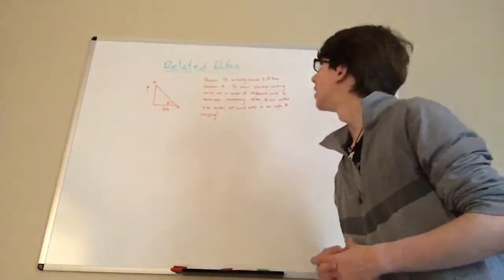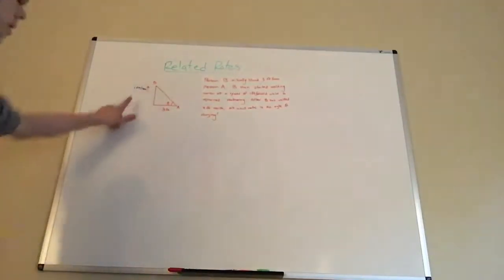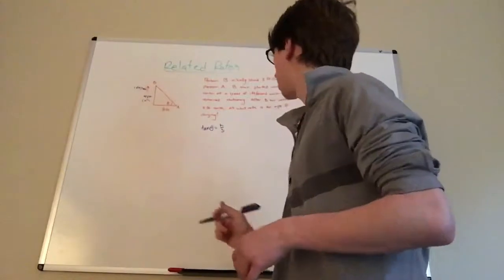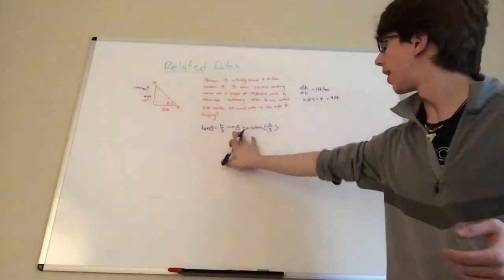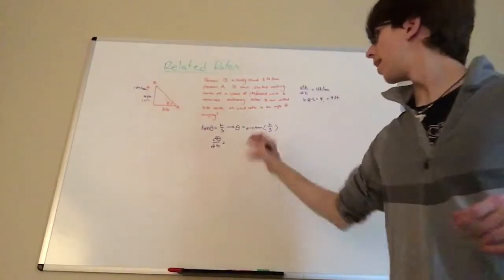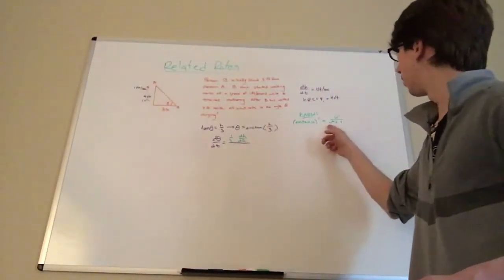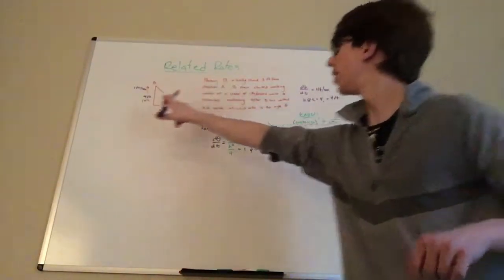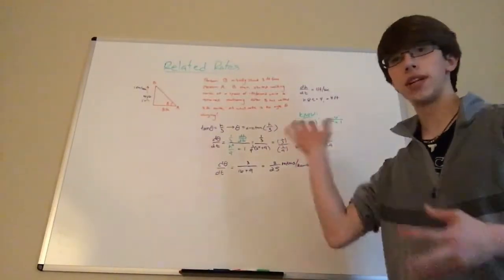Related Rates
For those of you who didn’t get this question right on the test...